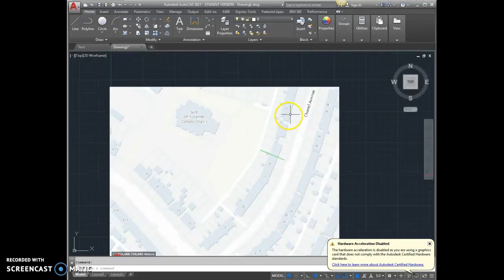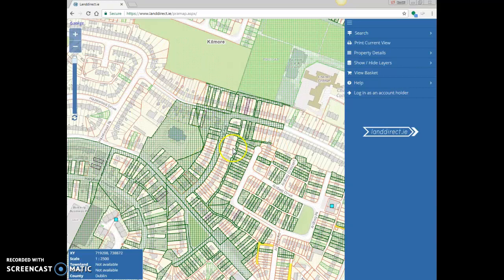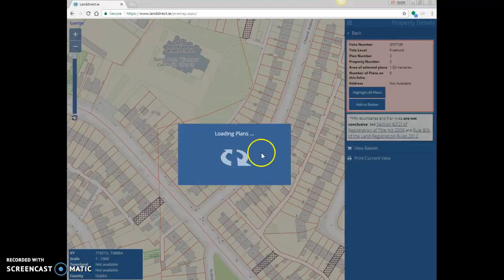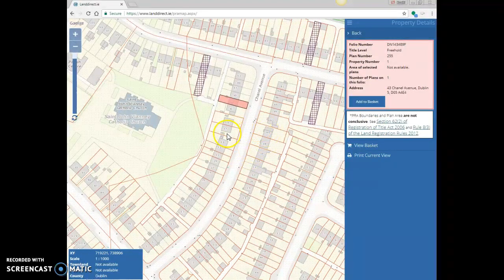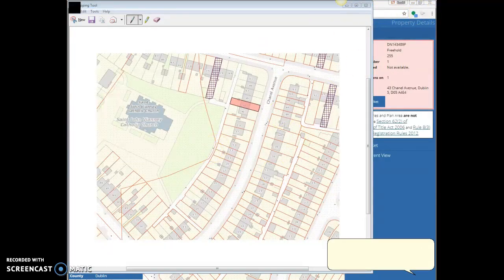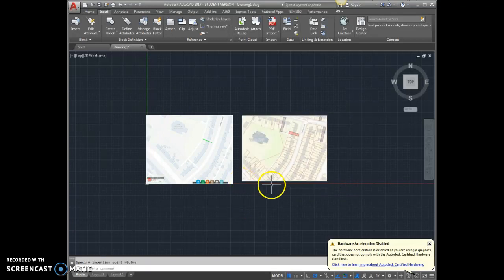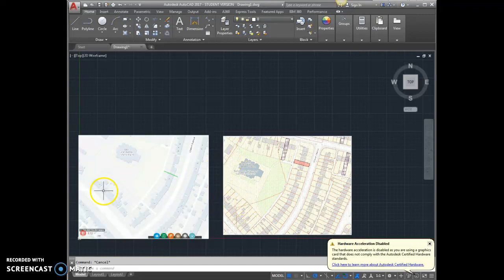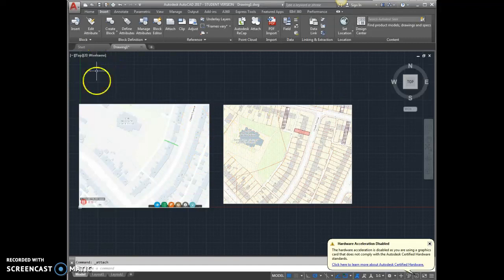Land direct to AutoCAD